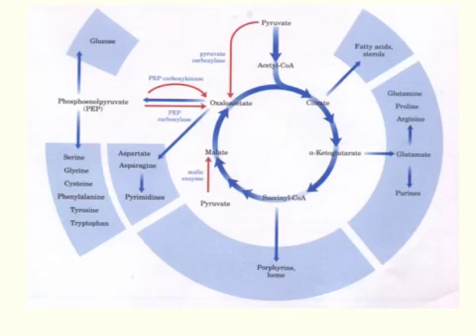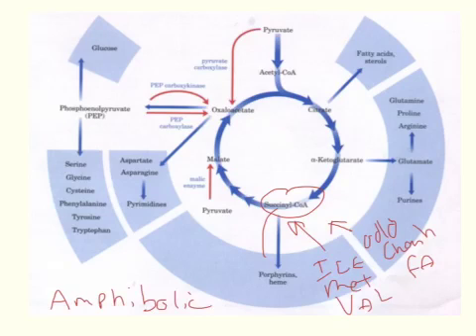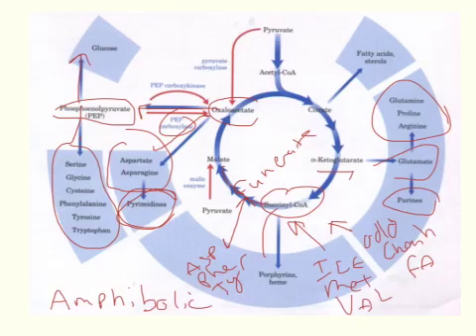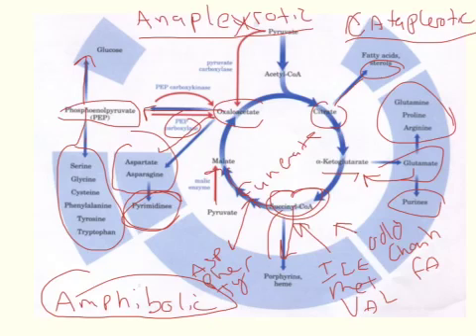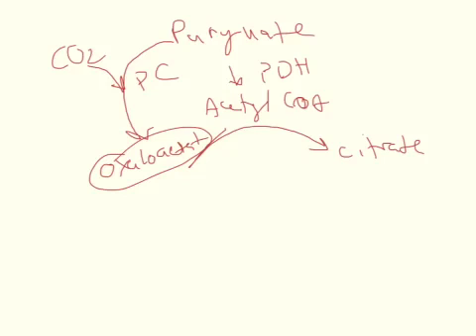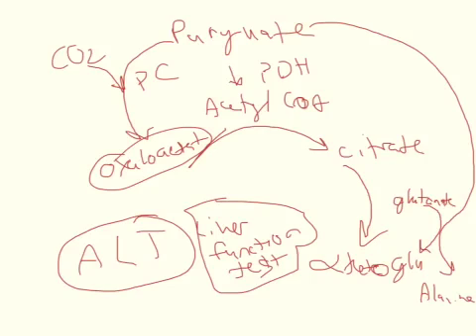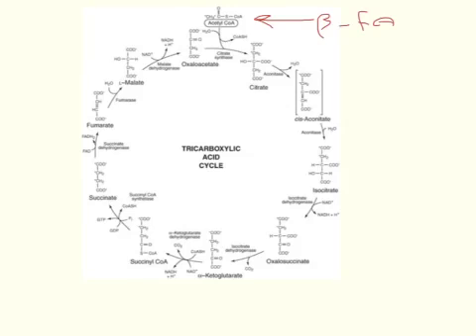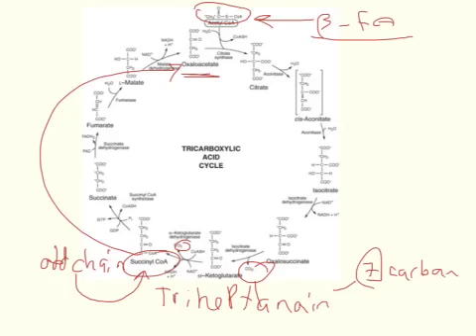Anaplerotic and Cataplerotic Reactions in TCA cycle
Anaplerotic reactions are reactions that replinish intermediates in a biochemical cycle. In the TCA cycle, Anaplerotic reactions replenish intermediates such as Succinyl CoA, Oxaloacetate, Malate, and others.
-This video explores the difference between Anaplerotic reactions and Cataplerotic Reations. Pyruvate is explored in three anaplerotic reactions producing either Acetyl CoA, Oxaloacetate, and Alpha-Ketogluterate
Odd Chain Fatty Acids can contribute to Anaplerotic reactions such as Triheptanoin conversion to Succinate.